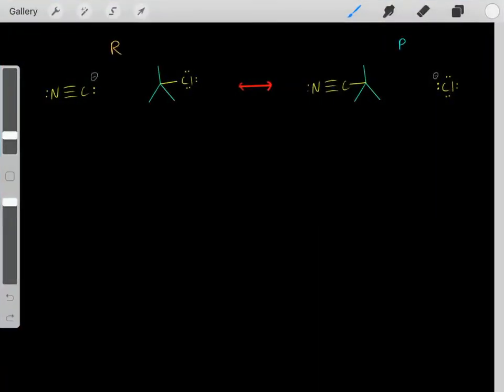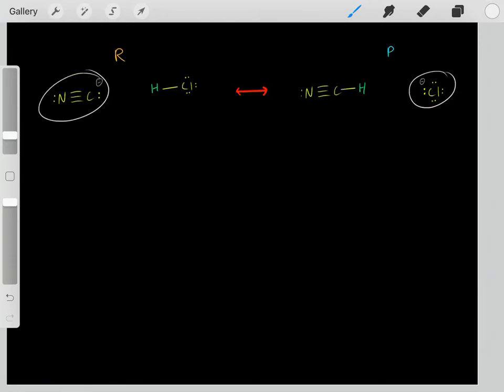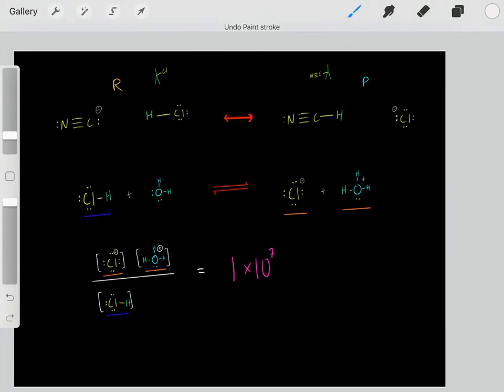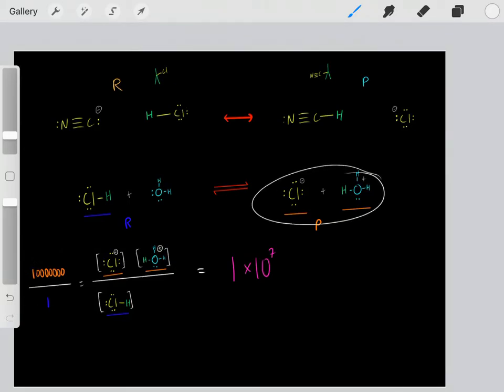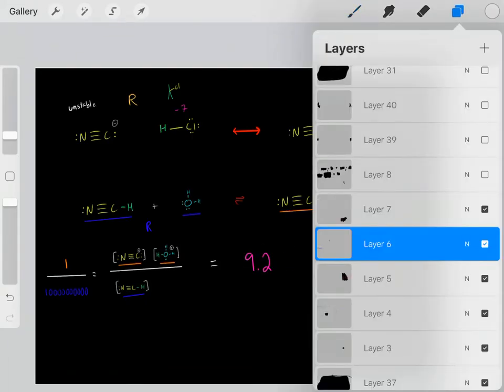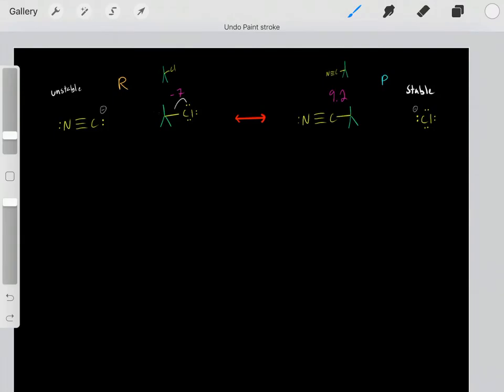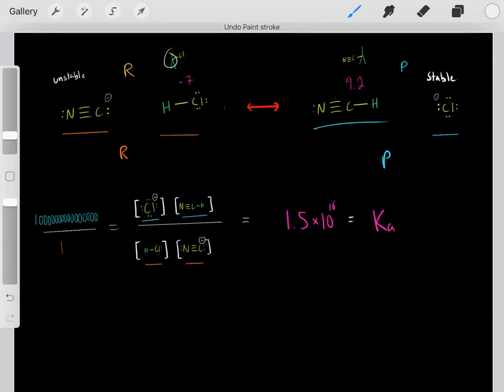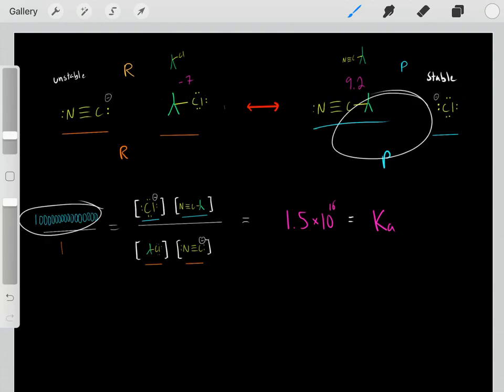Determining if a Chemical Reaction Favors Reactants or Products (ADVANCED PART 1)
The video link below is another example applying what we learned in this video (ADVANCED PART 2)

The video link below is the INTRODUCTORY video explaining how to use pKas to determine whether a reaction favors reactants or Products

The video link below explains how you can analyze Nucleophiles and Electrophiles to be able to predict every single possible chemical reaction!!!